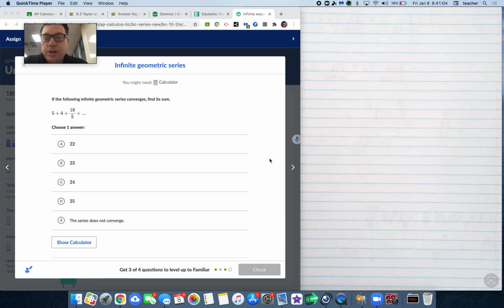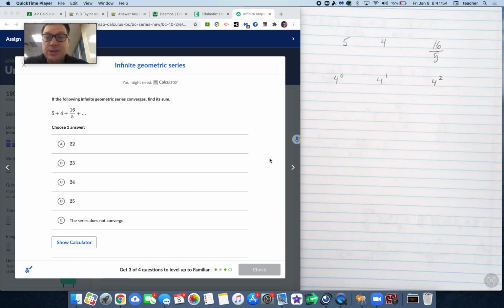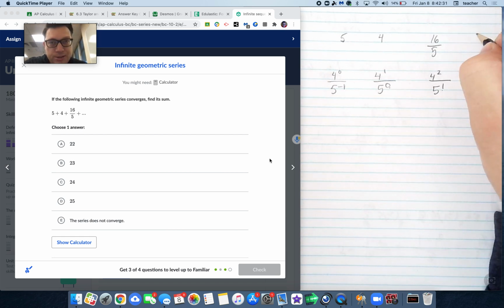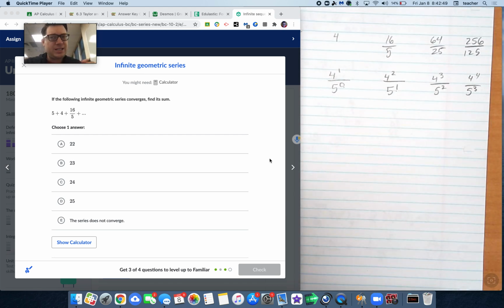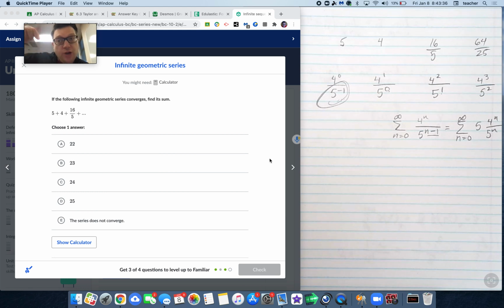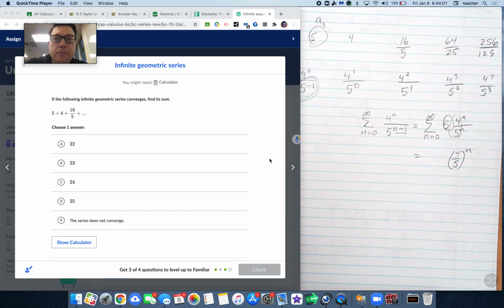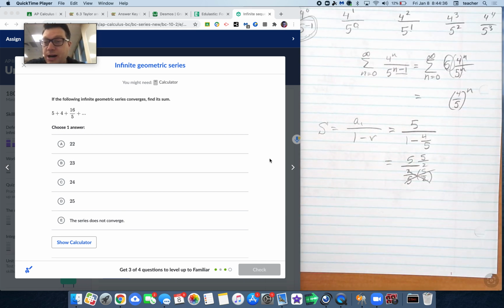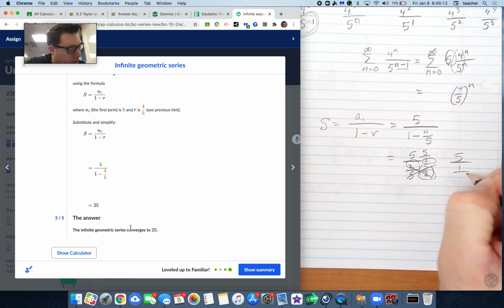AP Calc BC Sequences and Series Infinite Geometric Series part 2